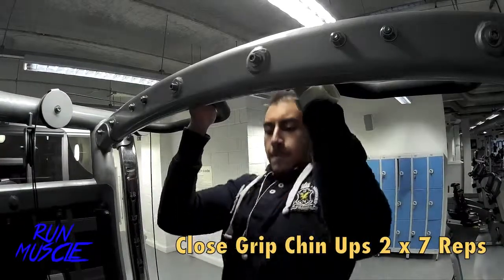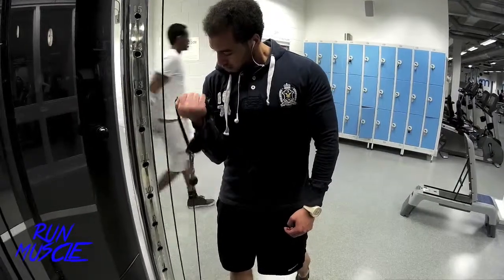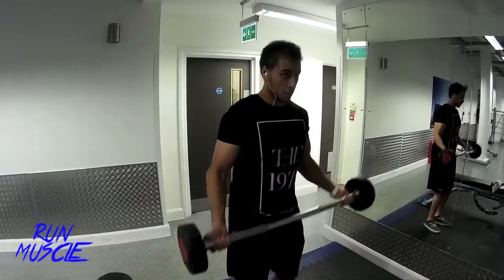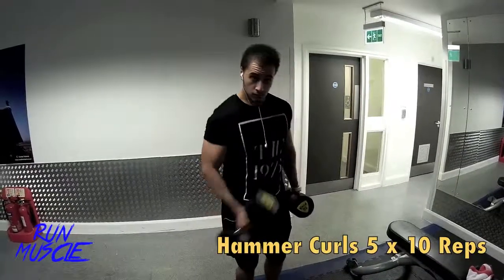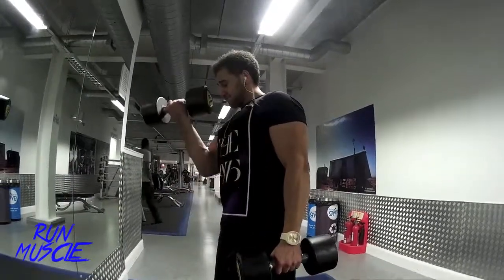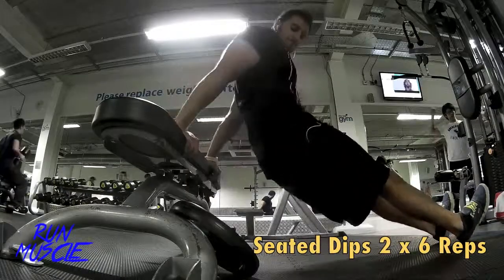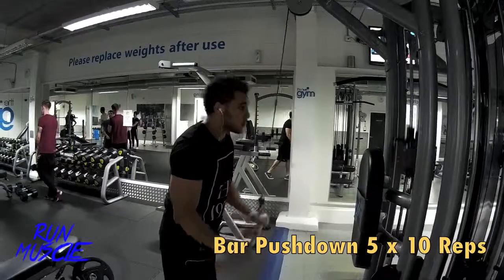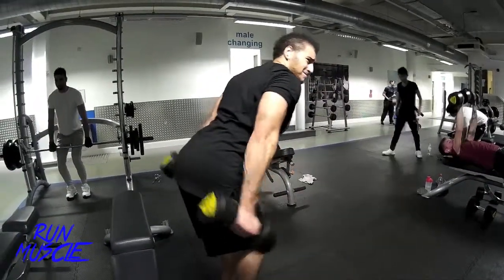Beginners Guide Arms GAIN LIKE A BOSS Part 3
Part 3 Arms Enjoy
Watch in HD